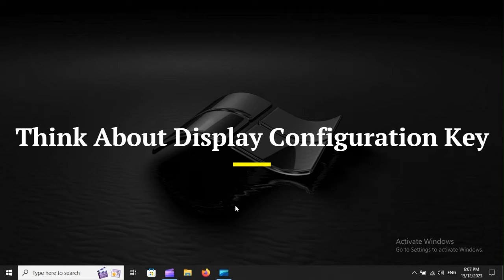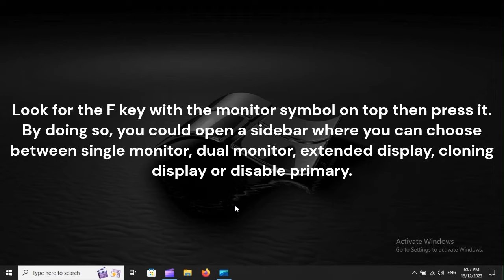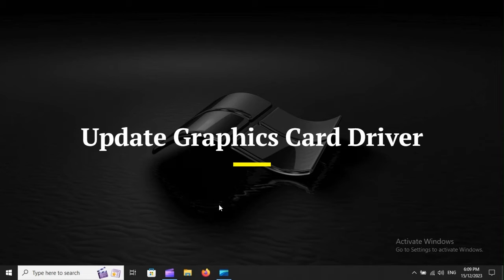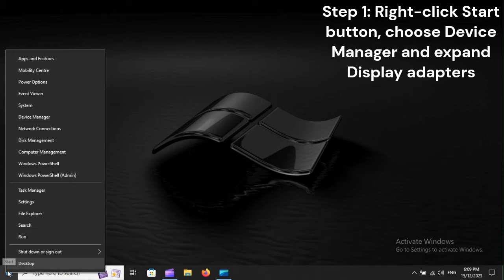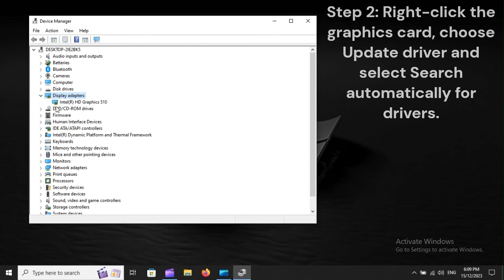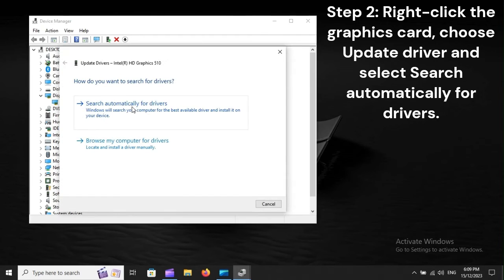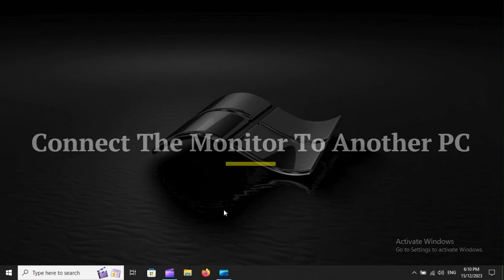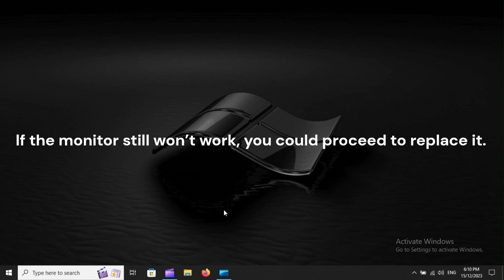SOLVED! Display 1 Isn’t Active - What Should I Do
Usually, it's possible to connect Windows computers connect to multiple devices of the same type at the same time. That is why the process of
connecting more than one monitor to Windows PC is a cakewalk for most of the time. However, managing multiple monitors on Windows comes with its own set of challenges and  "display 1 isn't active" is one of them.

If you don't know what must be done to tackle the monitor issue, please take a look at our analysis.